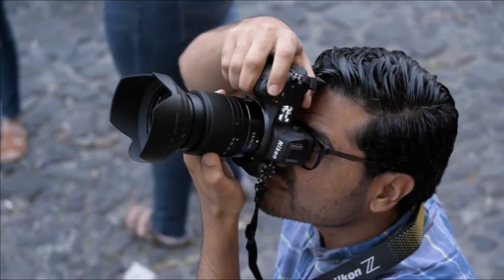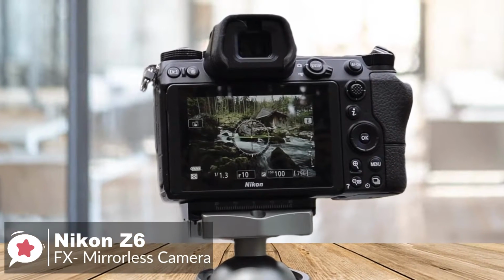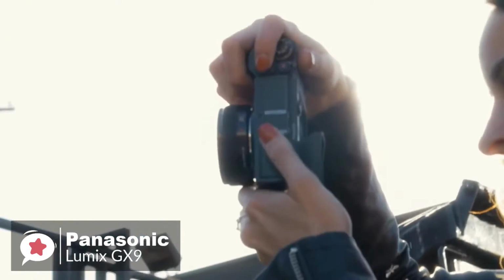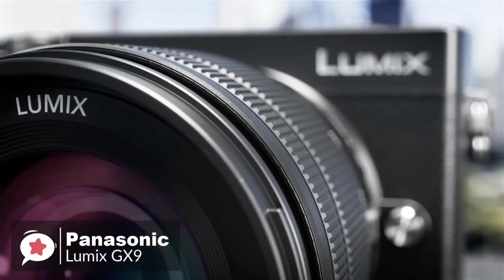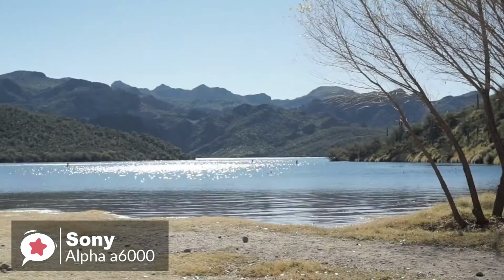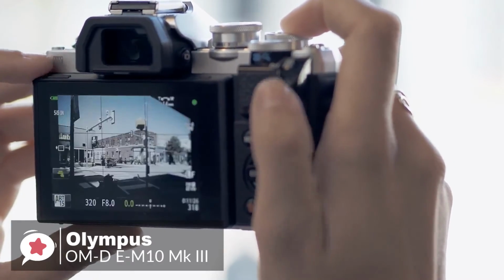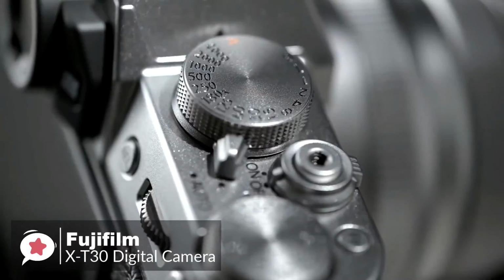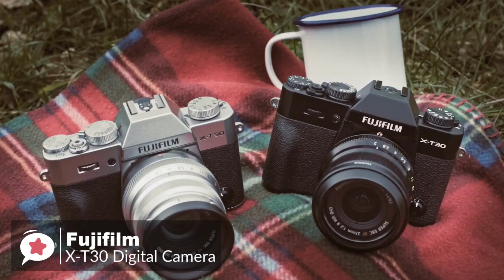TOP 5 Mirrorless Cameras for 2020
Links to the Mirrorless Cameras mentioned in this video:

► 5. Nikon Z6 FX-Format Mirrorless Camera

► 4. Panasonic Lumix GX9 Digital Camera

► 3. Sony Alpha a6000 Mirrorless Digital Camera

► 2. Olympus OM-D E-M10 Mark III Camera

► 1. FUJIFILM X-T30 Mirrorless Digital Camera

💥Try Amazon Home Services
💥Try Prime Discounted Monthly Offering
💥Try Twitch Prime
💥Kindle Unlimited Membership Plans
💥Give the Gift of Amazon Prime
💥Create an Amazon Wedding Registry
💥Try Audible and Get Two Free Audiobooks